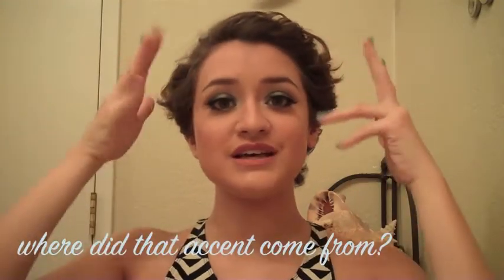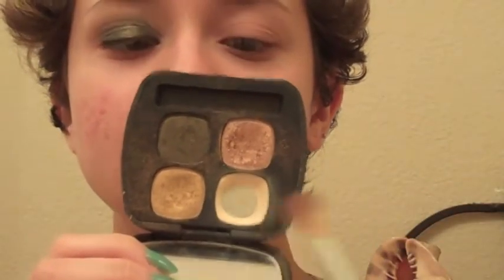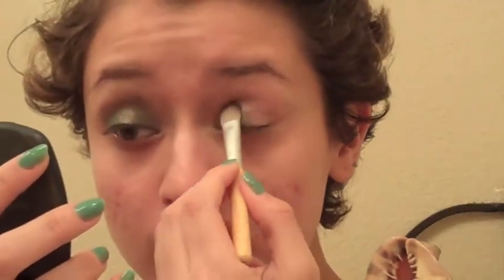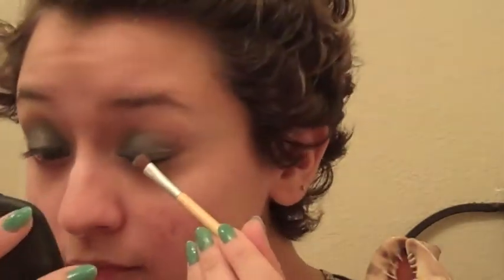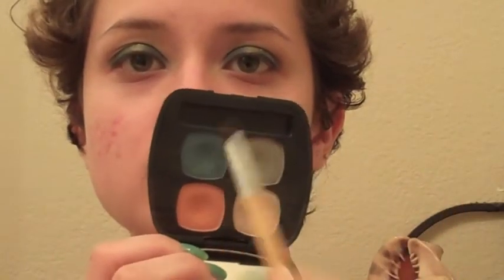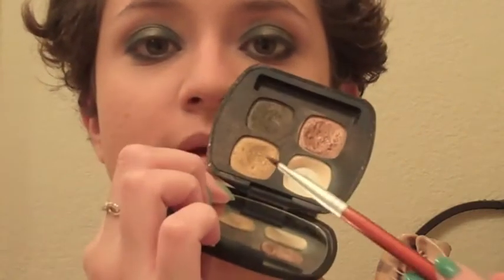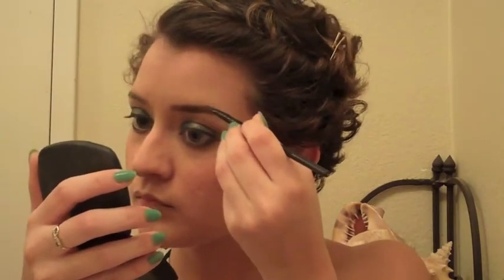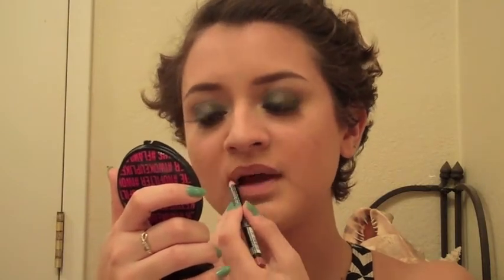Blue Soft Smokey Eye Tutorial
Decided to do a more dramatic look for you guys! It's a Summer friendly going out look that is easy to do! All the makeup used it cruelty free!
Makeup Products Used:
Bare Minerals Soundtrack Quad
Bare Minerals Elements Quad
Color Pop Super Shock Shadow in Birthday Girl
It Cosmetics Waterproof Gel Eyeliner in Slate
Body Shop Moisture Foundation
Urban Decay Naked Skin Concealer
Color Pop Super Shock Cheek Bronzer in Poolside
Too Faced Sun Bunny Natural Bronzer
Color Pop Super Shock Cheek in Bonus
Anastasia Beverly Hills Dipbrow Pomade in Chocolate
Becca Cosmetics Shimmery Skin Perfecter in Moonstone
NYX Lipliner Pencil in Natural
NYX Matte Lip Cream in Stockholm